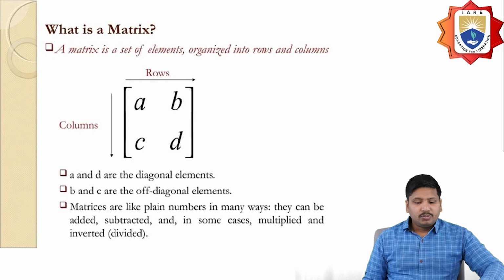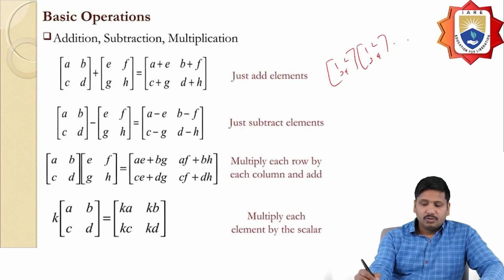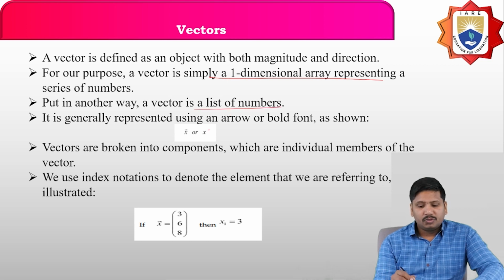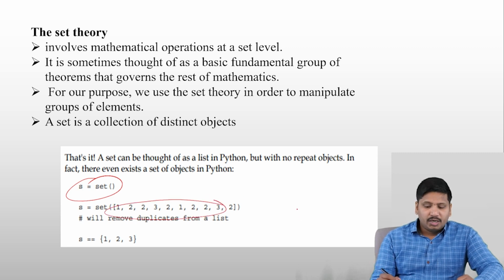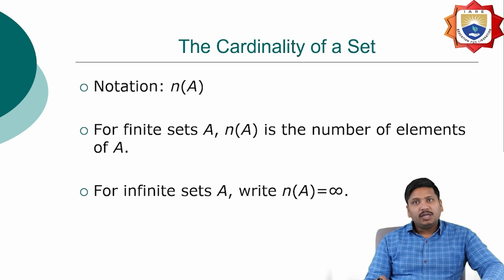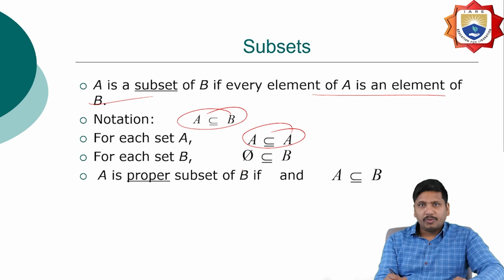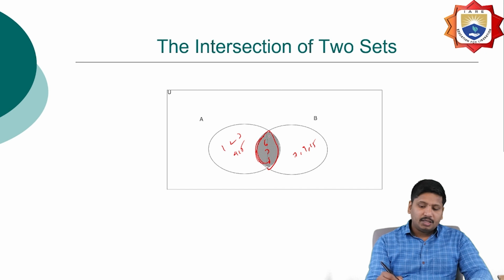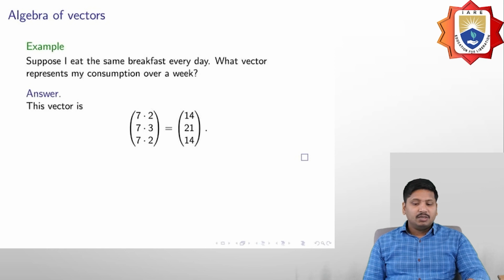Basic Mathematics and Probability for Data Science Definition & Terminology by Dr. M Lakshmi Prasad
Basic Mathematics and Probability for Data Science Definition & Terminology by Dr. M Lakshmi Prasad | IARE

Telangana, India.